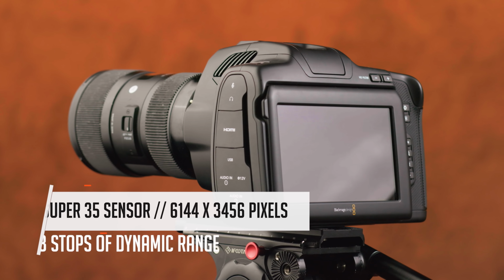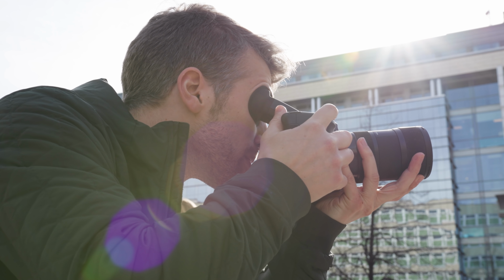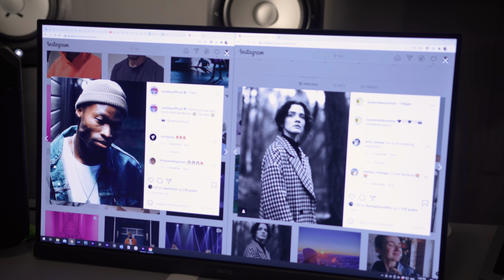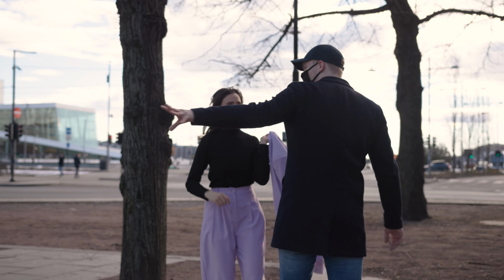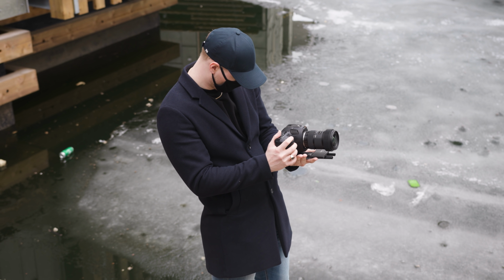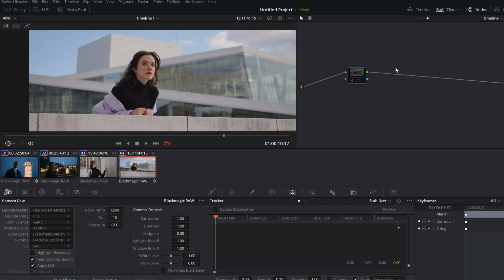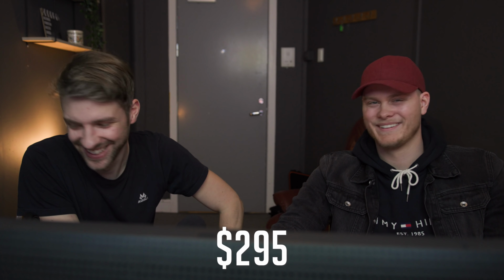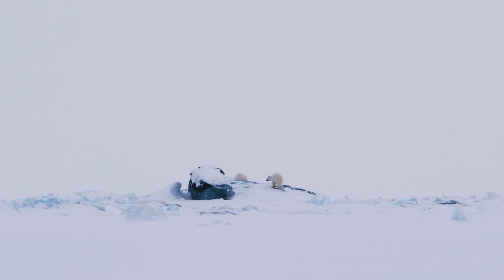Blackmagic 6K PRO | How Pro is it?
The new Blackmagic Pocket Cinema Camera 6k PRO is here! But how pro is it?

Learn how to film yourself and others with our brand new course

Models/actors: Susanne Karin Moe and Sondre Mulongo Nystrøm
Here is the equipment used in this video

0:00 Intro
0:32 What a long name!
1:39 Specs of the camera
2:58 Battery grip and viewfinder
3:35 Why a small camera is good
4:22 The creative challenge
5:53 Shooting with the camera
8:32 The result/testfilm
9:53 Post production
13:43 Summing up
14:28 Wanna join swimming?

The Blackmagic Pocket Cinema Camera 6K PRO specs:
- Super 35 size sensor with 6144 x 3456 pixels
- 13 stops of dynamic range
- 6K RAW up to 50fps, Prores 4k up to 60fps, Prores HD up to 120fps
- 1,500 nit adjustable HDR touchscreen screen
- Two mini XLR inputs with phantom power
- Minijack input
- Headhpone out
- Full size HDMI
- USB-C output which means you can record directly to an SSD drive. This gives you a lot more storage for your money. But remember, an SSD drive might not be as reliable as a CF fast card or SD card as they are meant for continuous video recording.
- The camera has a built in ND which varies from 2, 4, and 6 stops. That’s a great upgrade.

And, what I love is that you get all of this in a relatively small body and great price of $2,495.00.

When it comes to the battery life, it can now use use a larger NP-F570 battery (60min 6k raw 24fps to CFast 2.0 cards with 50% brightness. That's up from the 45 minutes from the LP-E6 batteries that the previous version used). Put it doesn’t stop there. You can now also get a batteri grip for your camera which stores two more batteries.

And last but not least, you are also able to buy a viewfinder for this camera. A viewfinder is great to use when there is a lot of sunlight making it easier to see exactly what you record, and you will save battery power during shoot. This viewfinder will not work on the previous version.

I think that an important aspect for any filmmakers is to be able to move around quickly. It’s especially important for those who have just started filmmaking or do many small paid projects. You don’t want the camera to be a barrier, It should be a part of you in a way. Then you can more easily test out angles and take some chances.